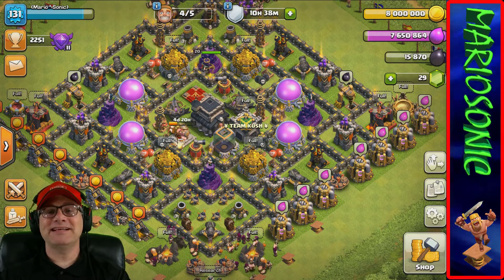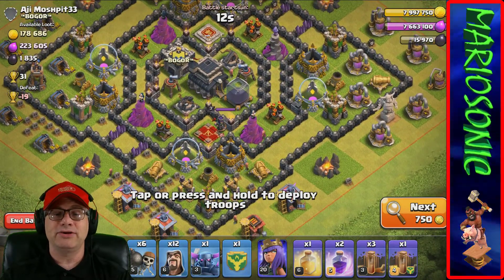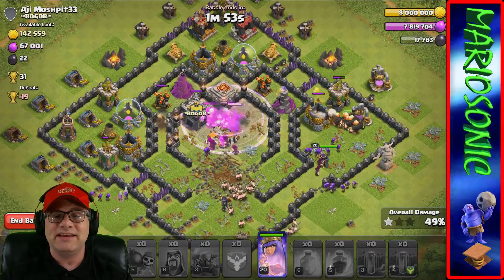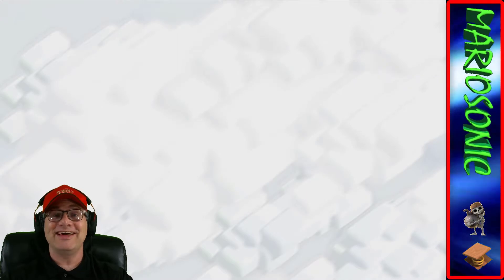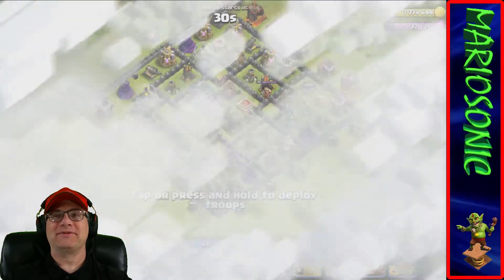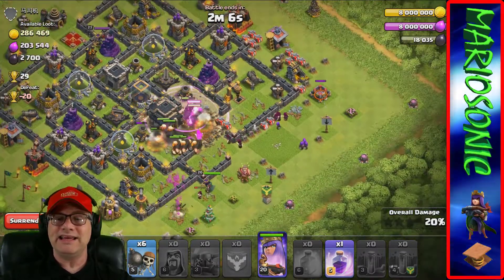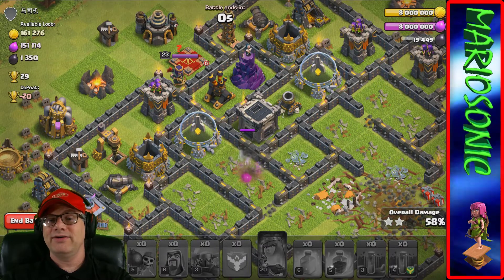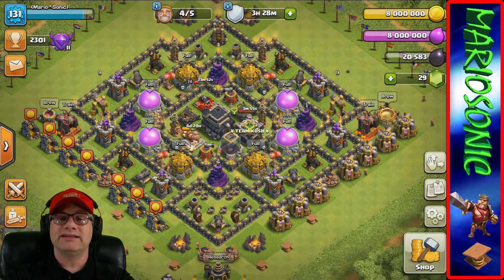[Wake UP King !!] Clash Of Clans With MARIO SONIC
Electrostep Records
Raven & Kreyn - In The Air
I Dont Have Rights To This Music,I Dont Own It And Im Not Claiming it As Mine

Electrostep Records
Unknown Brain - MATAFAKA (feat. Marvin Divine)

Electrostep Record
3rd Prototype - Together

Bearded Gamer Page
World Of Warcraft Live
Overwatch Live
Star War Battlefront Live